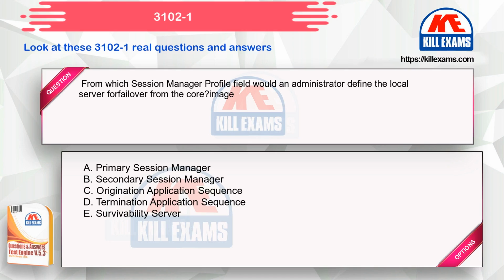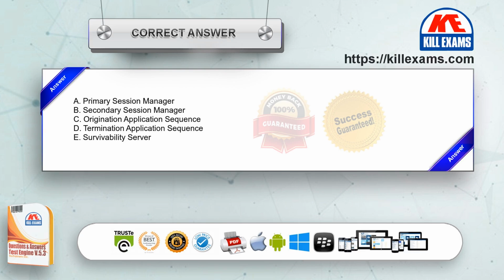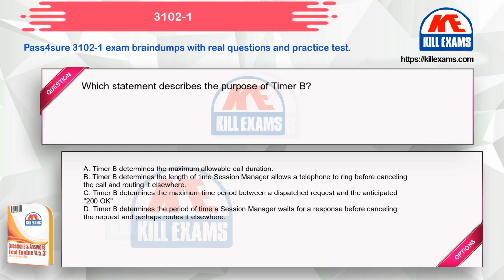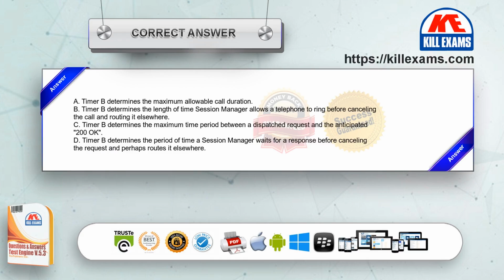3102-1 - Avaya Aura Session Manager and System Manager Implementation and Maintenance Practice Test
killexams.com propose you to must attempt its 100% free boot camp sample. You will be able to download vce exam simulator and install in your computer to practice 3102-1 dumps. We offers you three months free updates of 3102-1 Avaya Aura Session Manager and System Manager Implementation and Maintenance braindumps questions and practice test. Our team remain updating the 3102-1 Test Prep from real questions continuously.